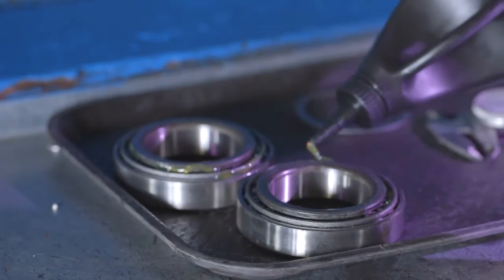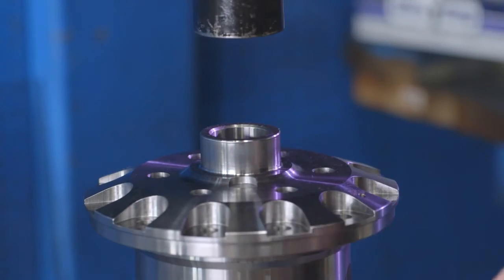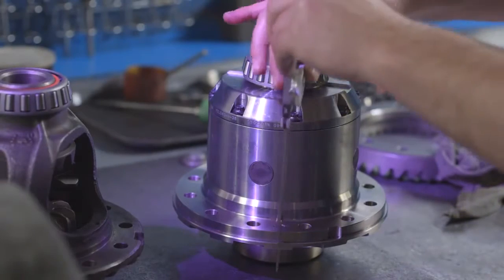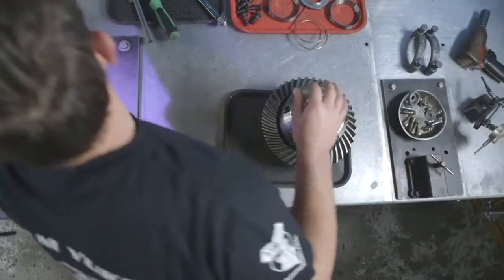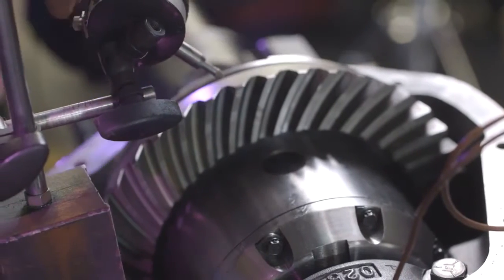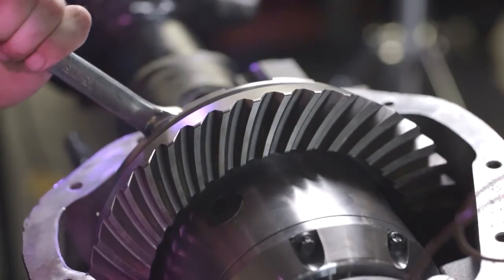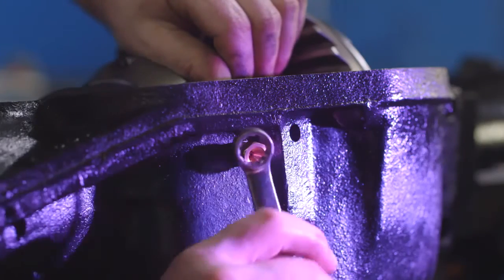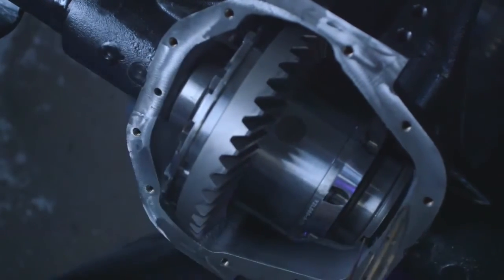How to Install a Yukon Zip Locker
The Yukon Zip Locker is the latest in on-demand traction. Its air-operated design allows you to switch from an open differential to 100% lockup when you need it, giving you the ultimate in driver selectability.
Watch this video to learn how to install Yukon Zip Locker on your vehicle!